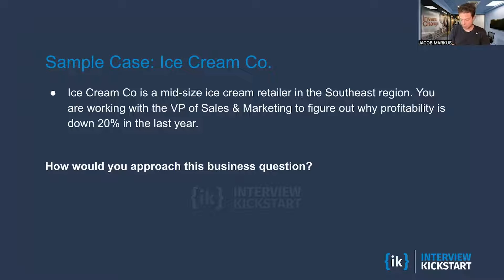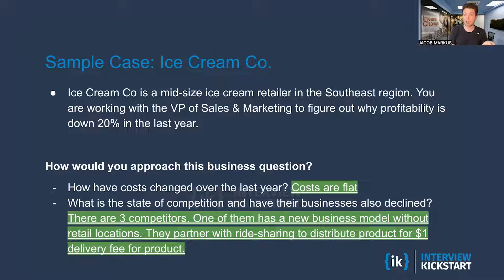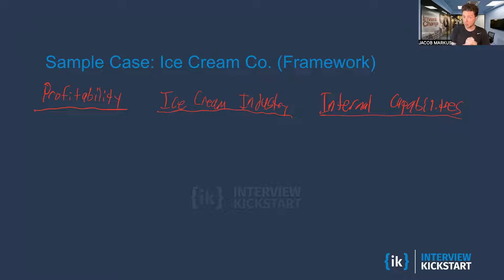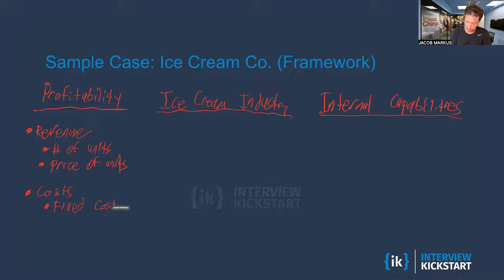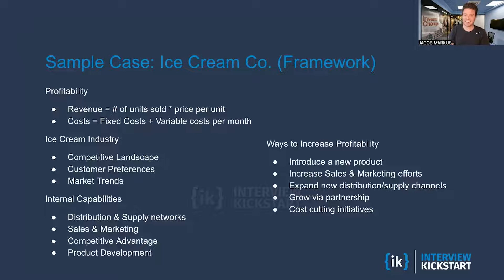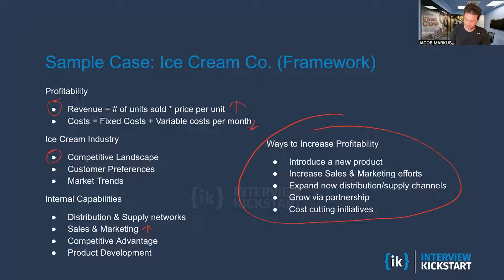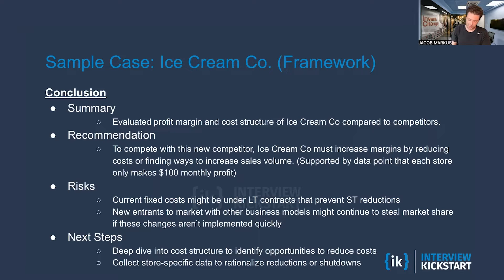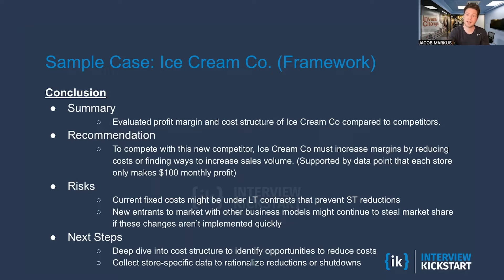Business Analytics case study: Declining profits for an Ice Cream Company | Interview preparation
In this video, we'll cover a very important interview question companies ask for in data analytics and business analytics interviews. The instructor will discuss the structured approach to solving similar case studies in the interview environment.